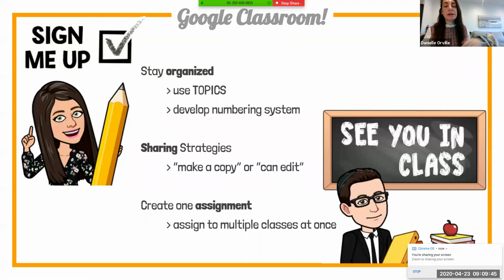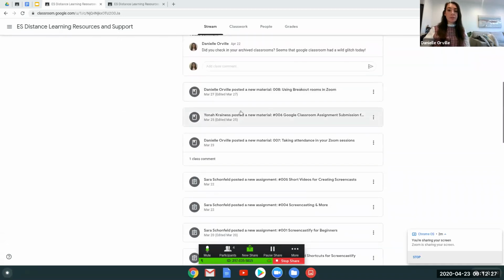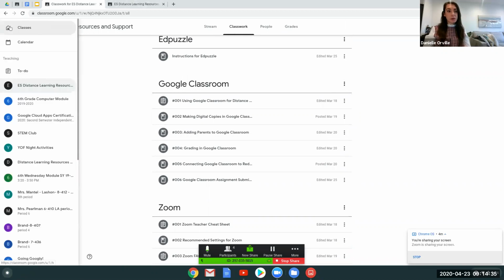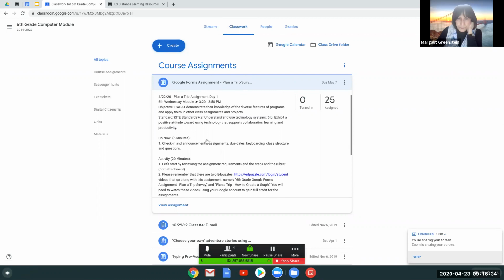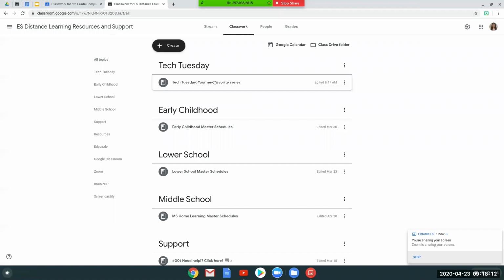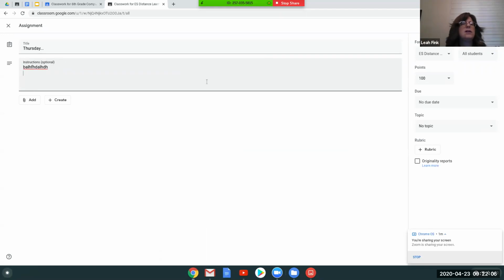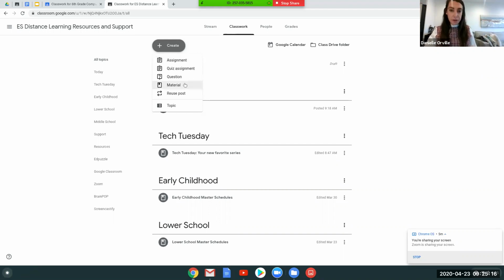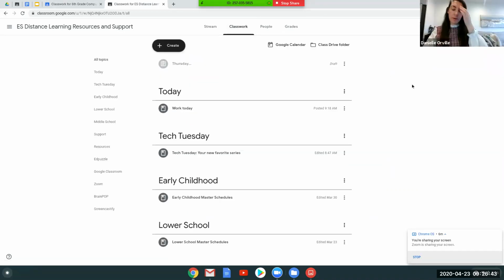Tech Tuesday 4 21 20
This week's topic: *Google Classroom: how to manage workflow.*